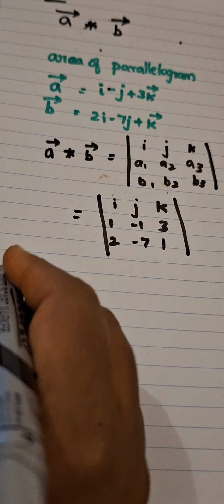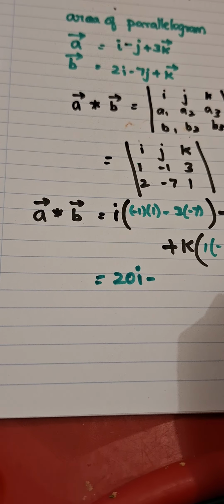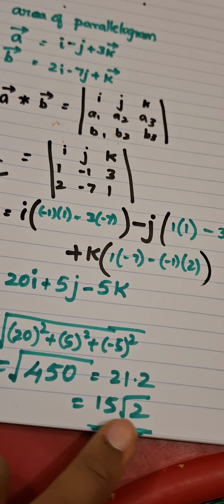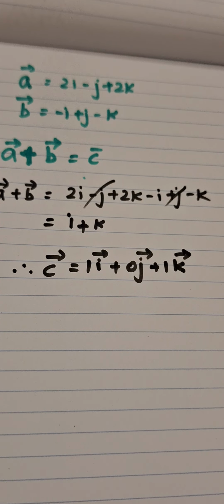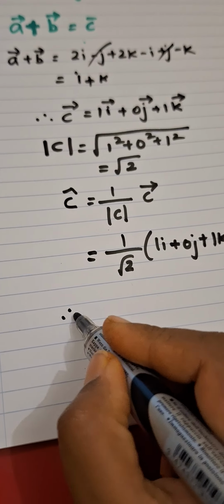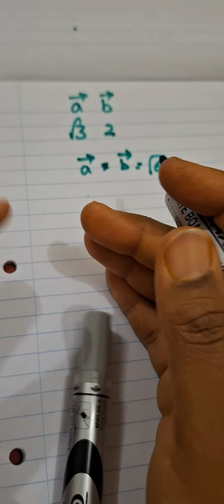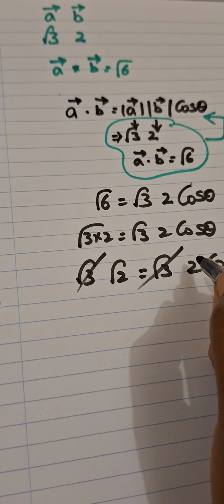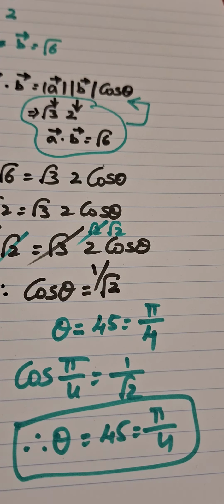Vector @Electricity and magnetism